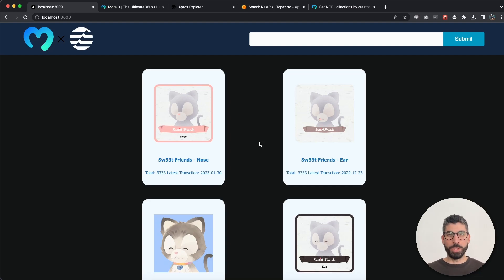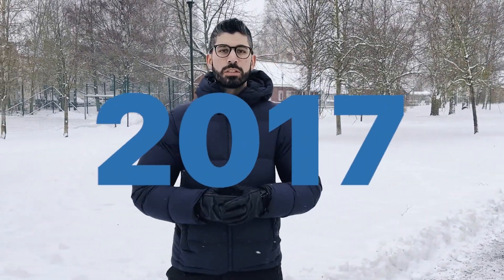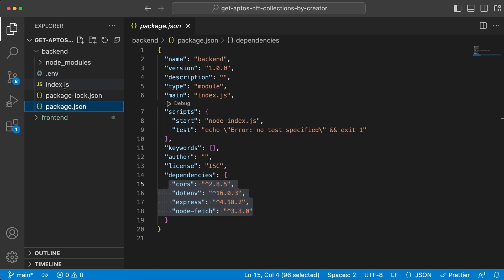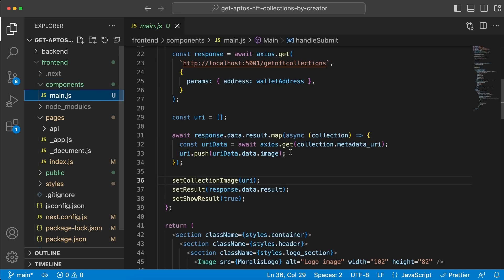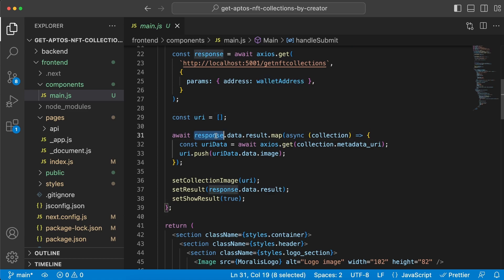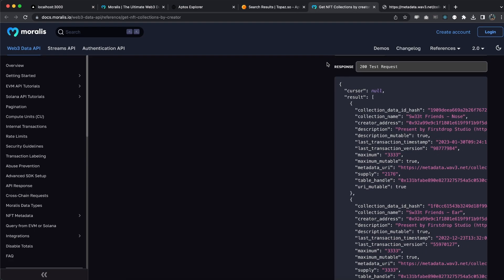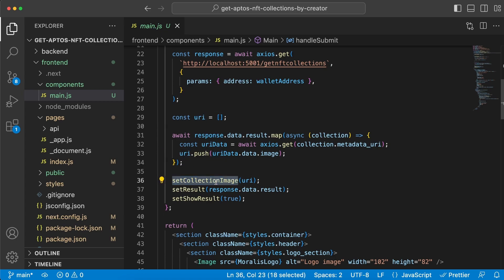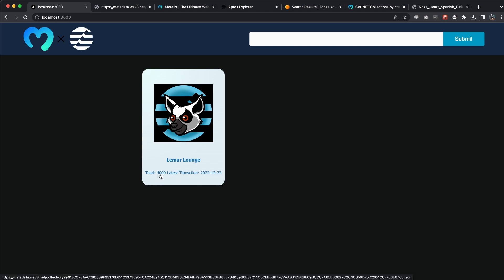Get Aptos NFT Collections by Creator | Moralis Web3 API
How to get NFT Collections on Aptos by Creators Address using the Moralis Web3 API.